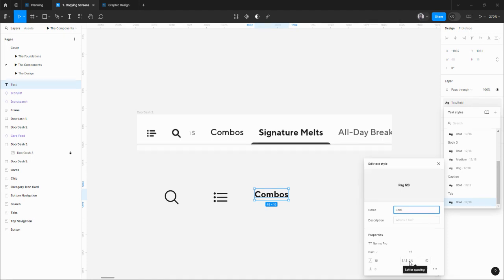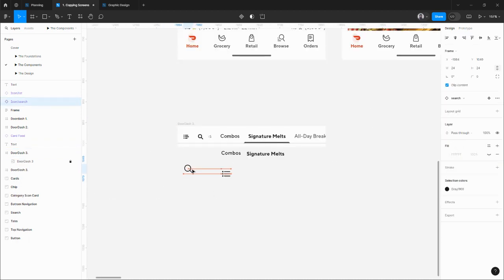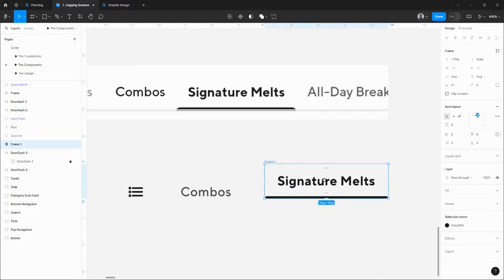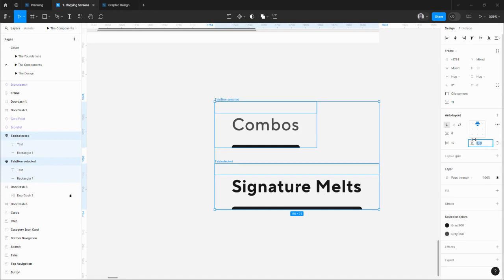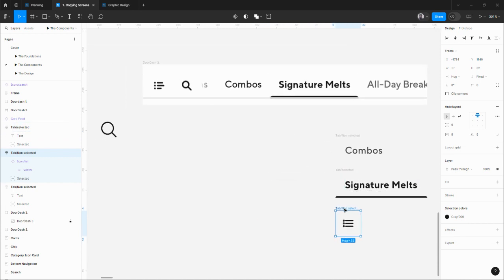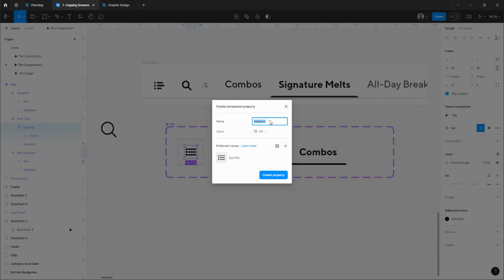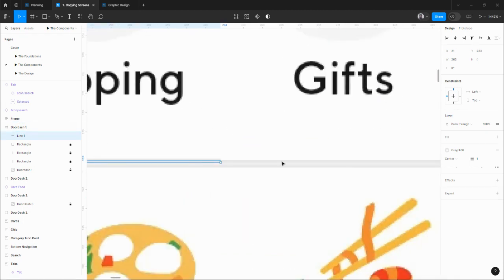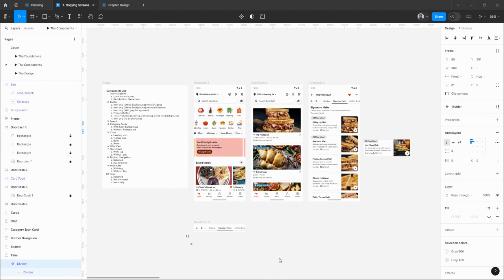6.10. Tab Design in Figma | Tab Component | Divider Design in Figma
In this video, you will learn:
→ How to create simple tab components in Figma
→ How to add different properties on the component